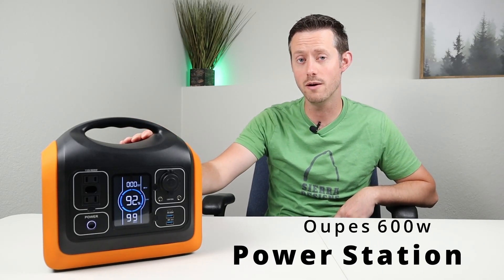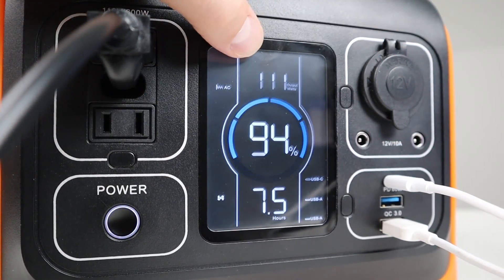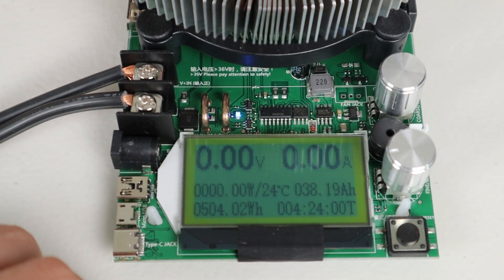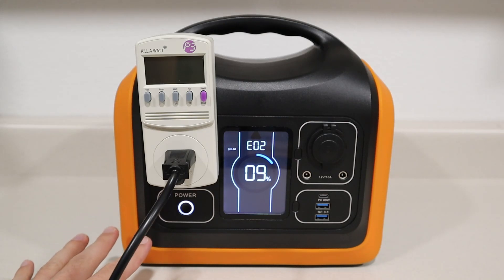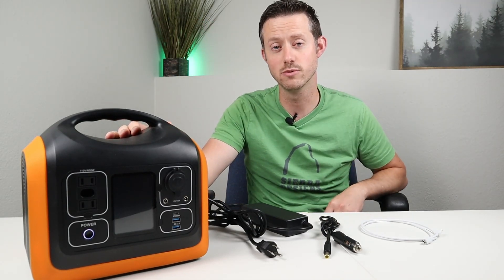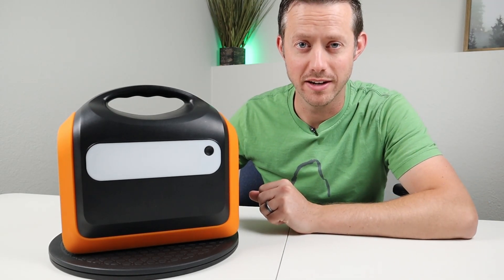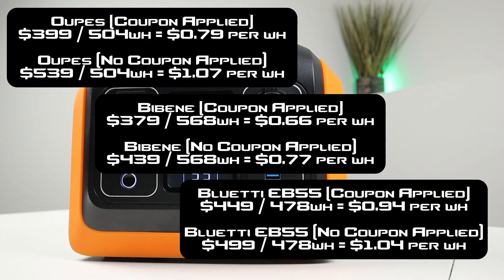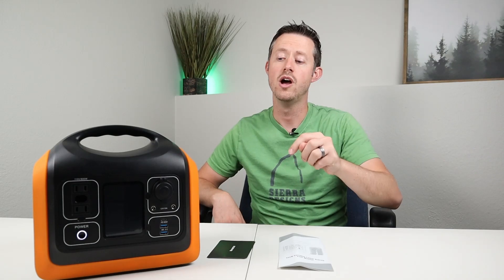Excellent BUDGET Power Station! LiFePO4 Oupes 600watt - Full Review and Testing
In this video I review and test this Oupes 600w portable power station / battery. This battery is priced extremely well when you have the $100 coupon available, so watch for that to be available when purchasing this power station. I'd recommend this LiFePO4 power station for anyone looking to run a 12v compressor fridges or other low power devices while camping or emergencies. It's not a perfect power station, I would like to see better AC inverter efficiency.

Video Time Stamps:
Introduction: (0:00)
Display Overview: (0:58)
12 Volt Output/Capacity: (2:27)
USB Ports: (4:10)
AC Inverter Output/Capacity: (4:55)
Charging the Power Station: (6:42)
Real World Solar Testing: (8:10)
LED Light: (9:57)
Build Materials / Weight: (10:42)
Price per Watt Hour: (11:19)
Final Thoughts: (12:20)